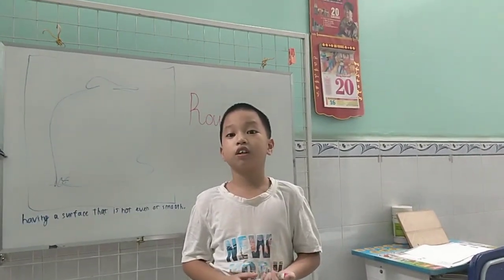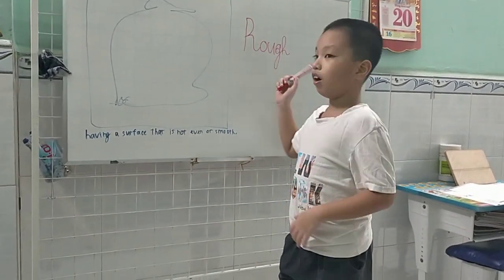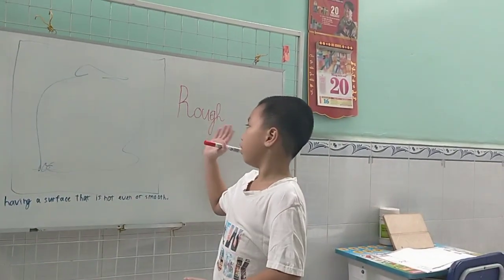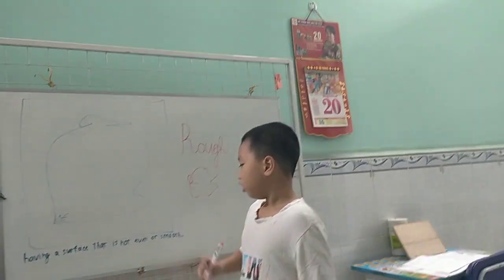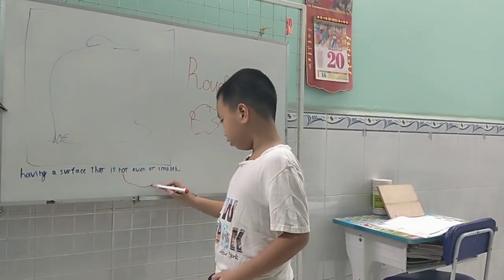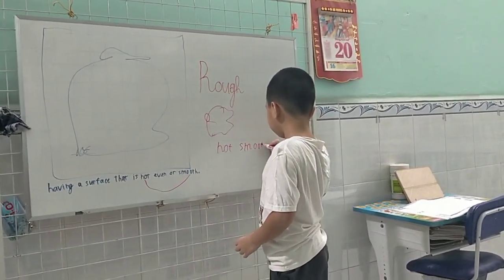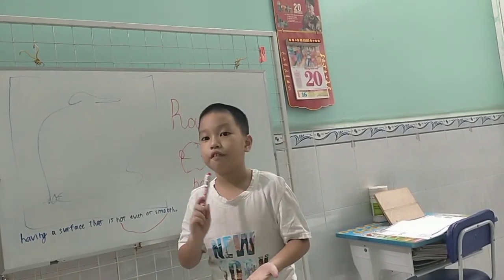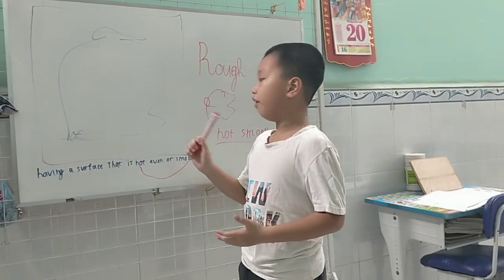25 tháng 2, 2022